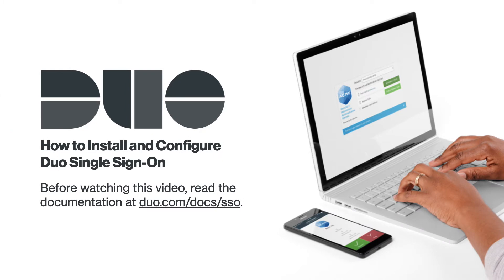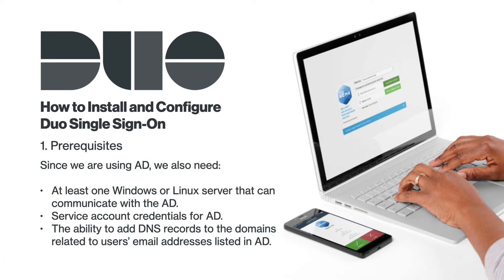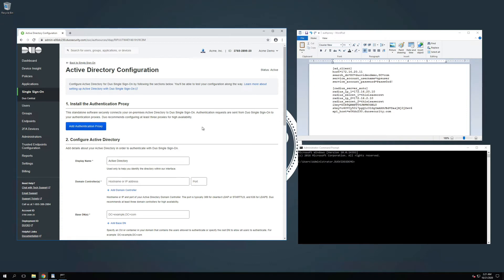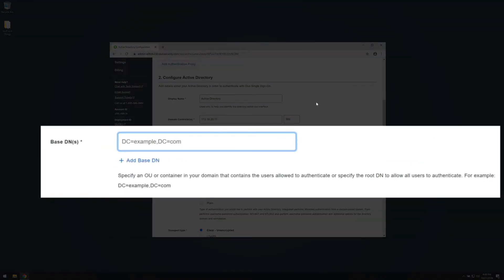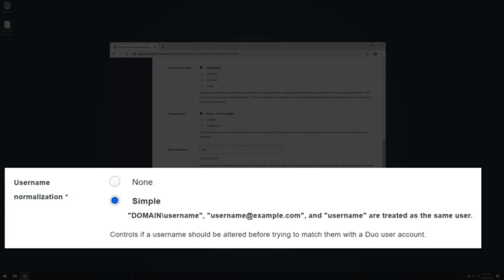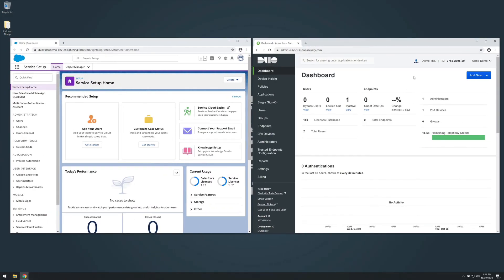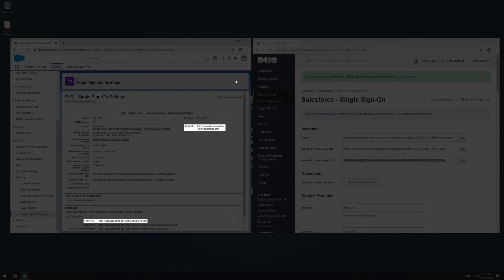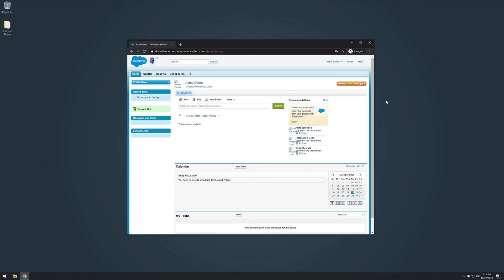How to Install and Configure Duo Single Sign-On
Duo Single Sign-On is a cloud-hosted SAML identity provider (IdP) that adds two-factor authentication, complete with inline self-service enrollment and Duo Prompt, to popular cloud services like Salesforce and Amazon Web Services using SAML 2.0 federation.

This video shows you how to enable and configure Duo Single Sign-On. Read the documentation for Duo Single Sign

Duo provides SAML connectors for many enterprise cloud applications. Duo Single Sign-On also offers a generic connector with the ability to provide your own SAML “metadata” and connect to just about any app that supports the SAML 2.0 standard. In this video, the setup process for Salesforce is shown.